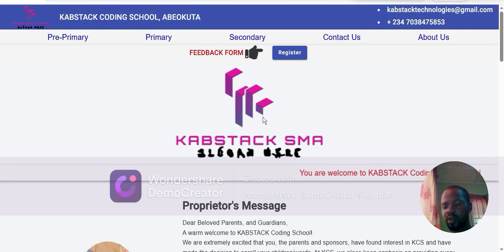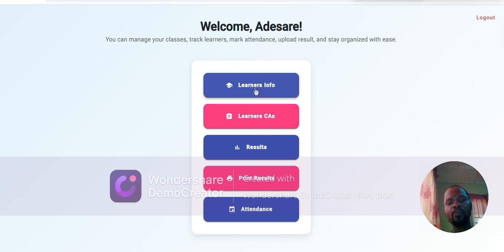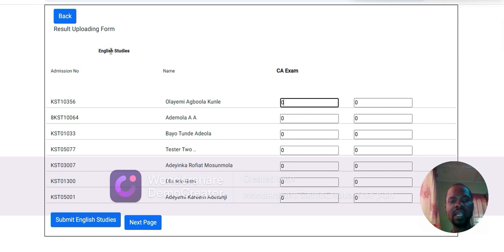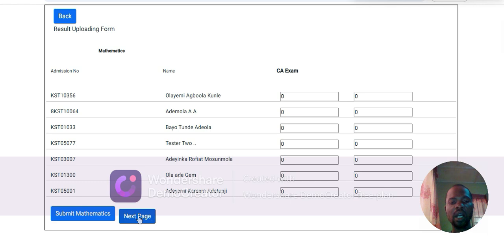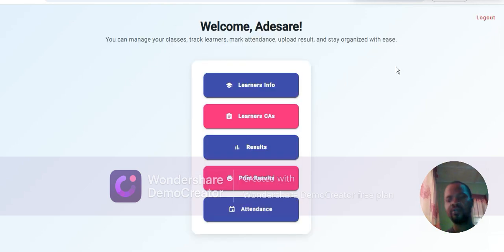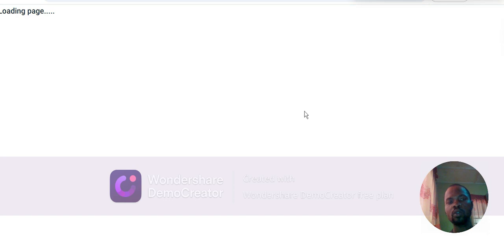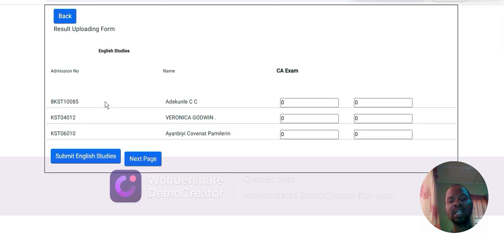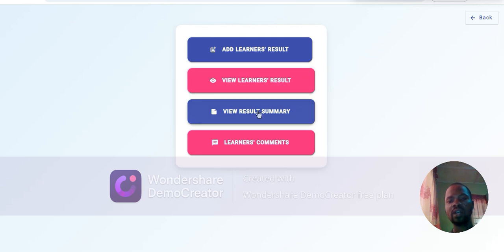Result Uploading (Single & Multiple Roles)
KABSTACK School Management Application - Result Uploading (Single & Multiple Roles)